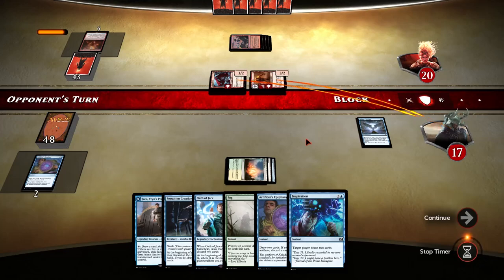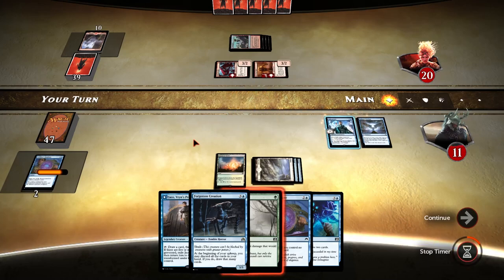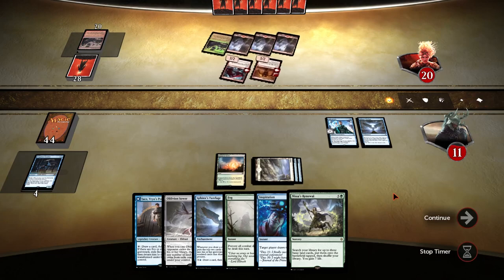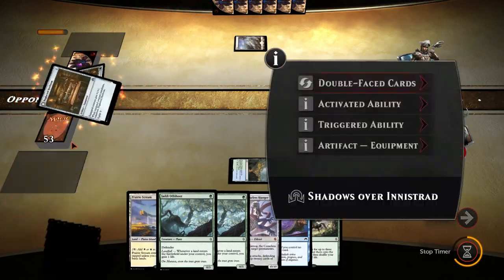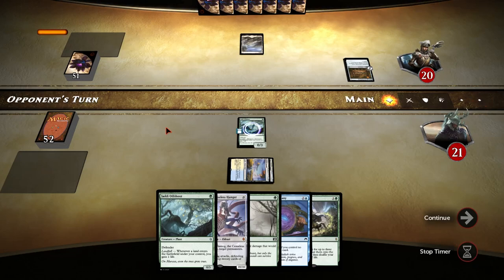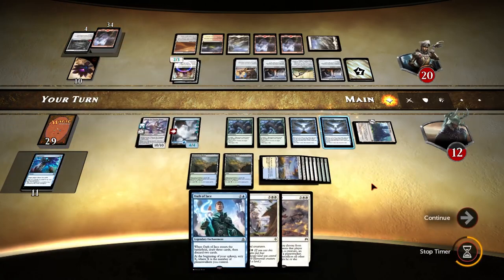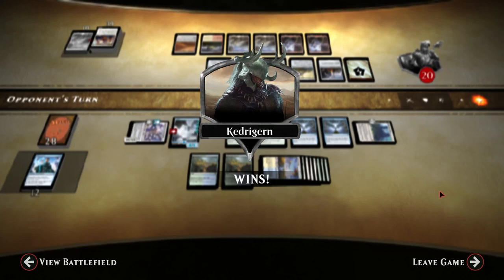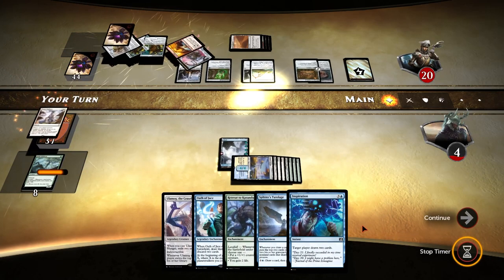The Toughest Game of MTG Ever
This game was so tough it almost cost me everything! I have never experienced such highs and lows. Here I was playing with my 'discard' deck, trying to exile all cards in my opponent's deck.
This Magic: The Gathering deck I built is entertaining to play with and very annoying to play against. Which is good as it makes the opponents ragequit a lot.
Was I successful in making my opponent surrender before the match was over, or did I get trampled over because of her artifact equipment? If you are a true Magic the Gathering fan, watch to find out!

0:00 Intro
0:56 Winning Strategy
1:46 Duel Start
6:31 Pressure Buildup
8:18 Powerful Attack
10:19 Clutch
15:40 Outro